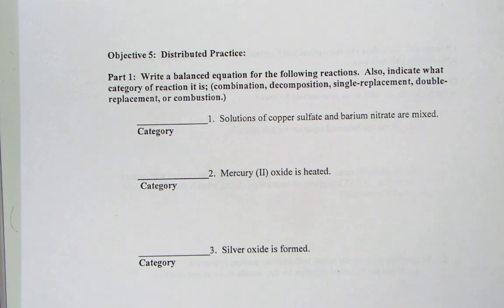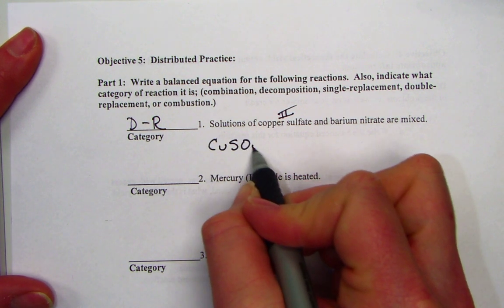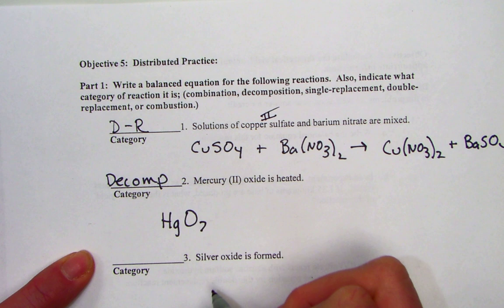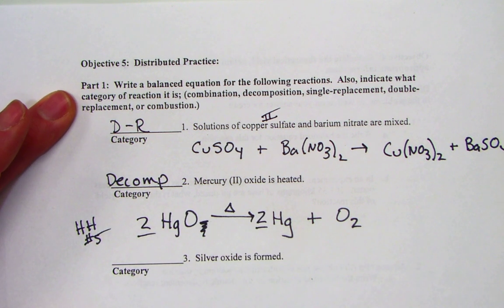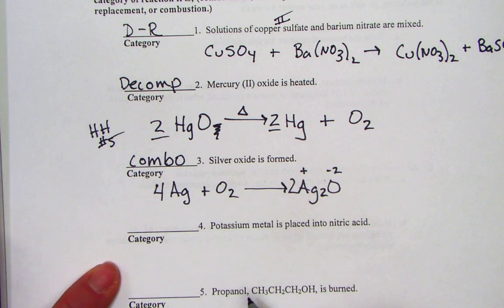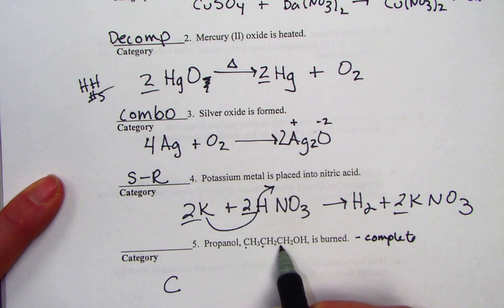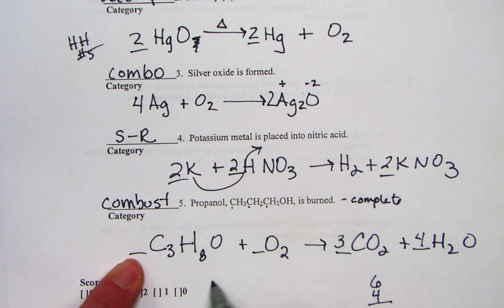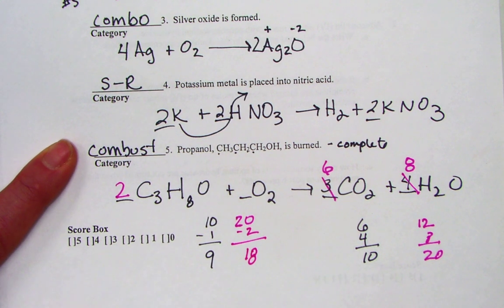obj 5 ptb